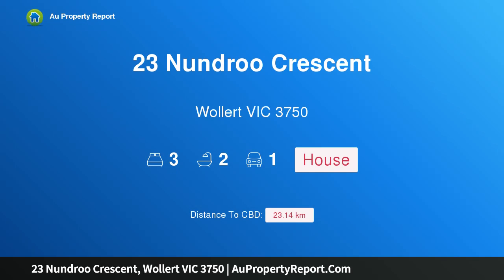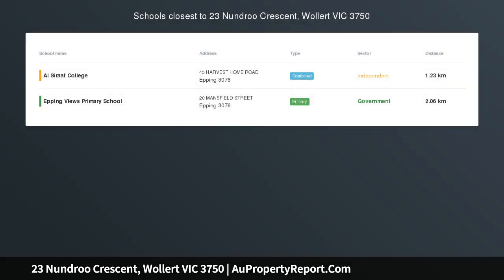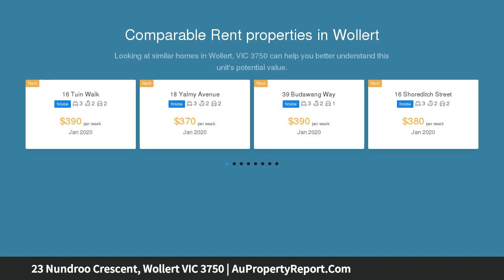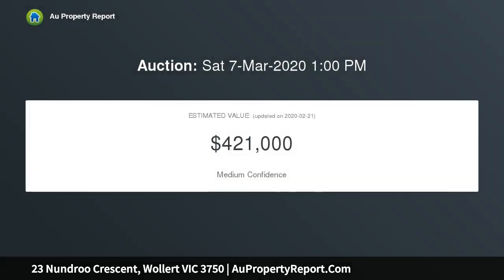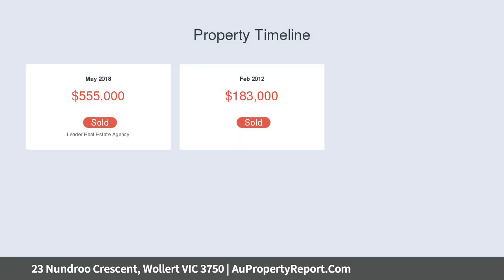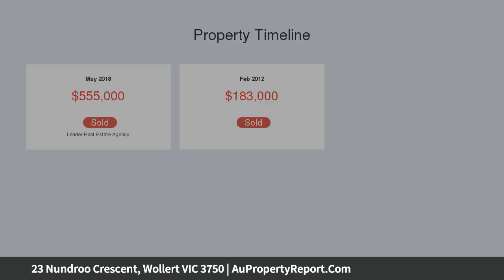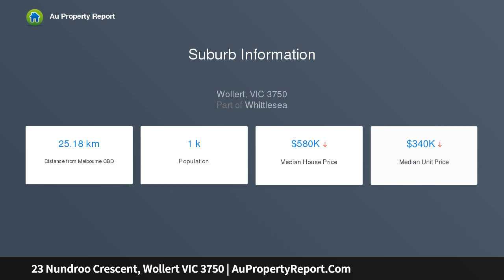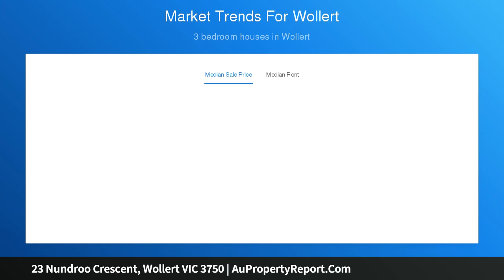23 Nundroo Crescent, Wollert VIC 3750 | AuPropertyReport.Com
23 Nundroo Crescent, Wollert VIC 3750
Property Type: house
Bedrooms: 3
Bathrooms: 3
Car Space: 1
Low maintenance living in prime location